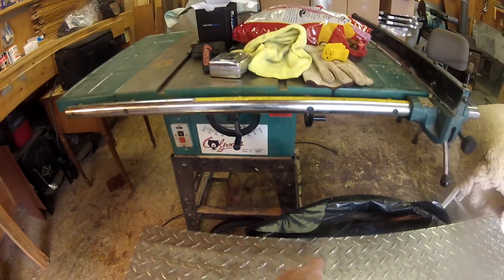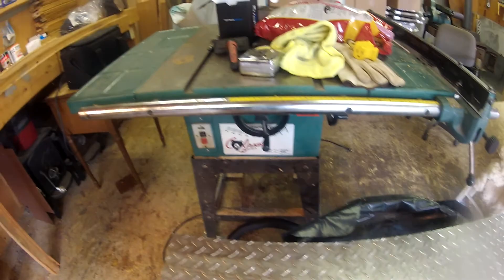How to Make a License Plate backing out of Aluminum Diamond Plate - Part 1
Cool video using the GoPro Hero2 on how I make a Aluminum Diamond Plate License Plate Backing for my car... the trusty 1994 Subaru Legacy. Which if you are in the Pacific NW and need to get your Subaru fixed... I highly recommend Steve and Rob at Superior Repair in Burien, WA.